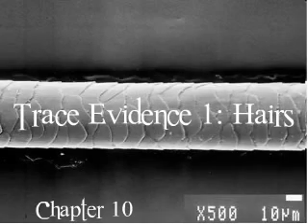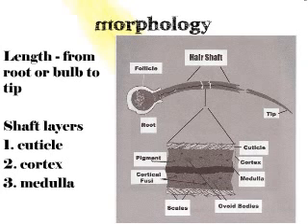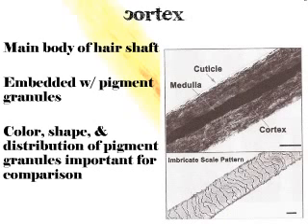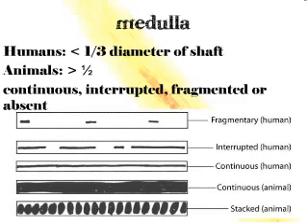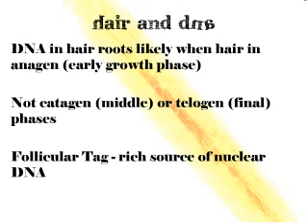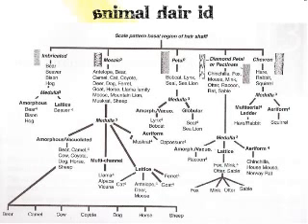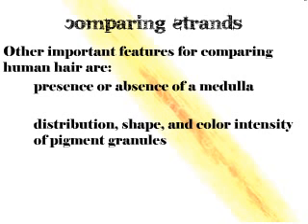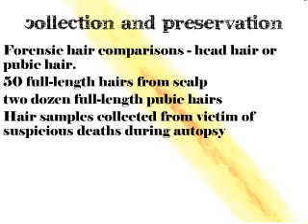Trace Evidence 1 Hair